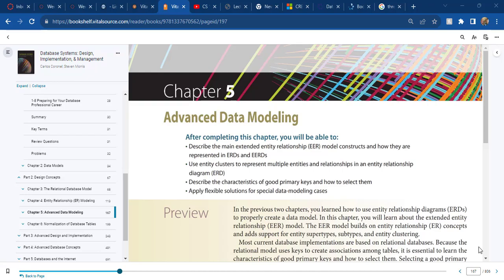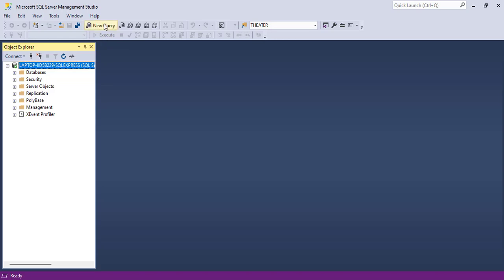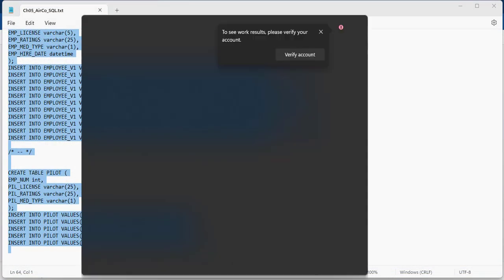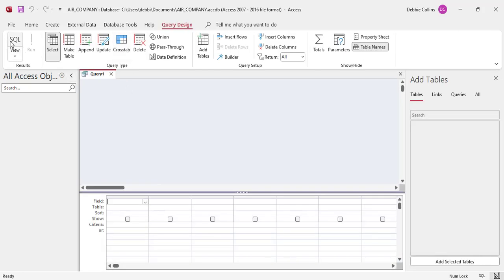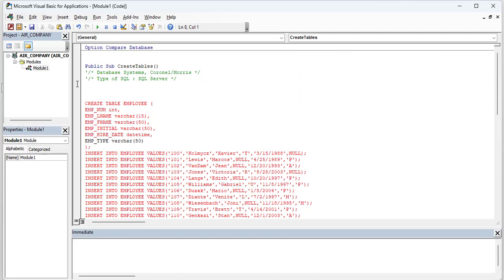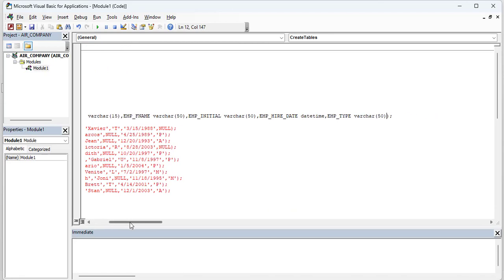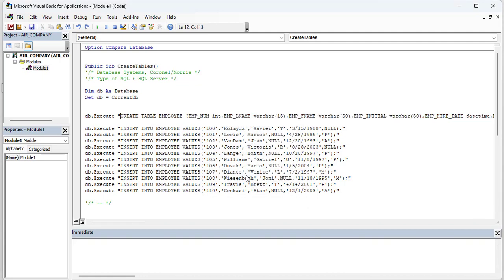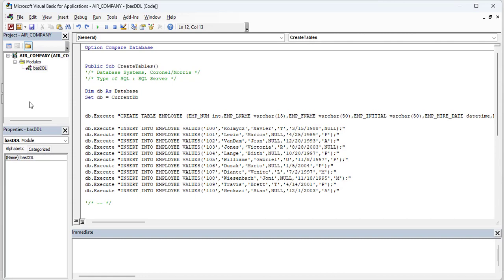Running Script in MS Access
One way to execute SQL in Access is through a VBA module. This video demonstrates how to do this.